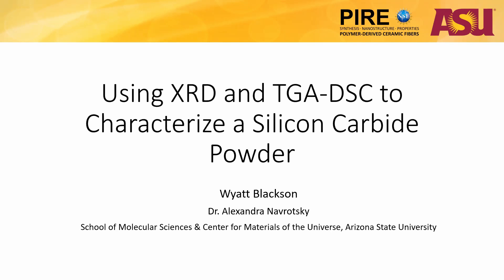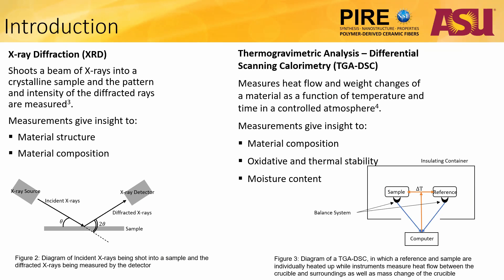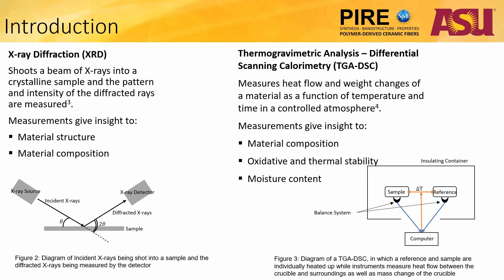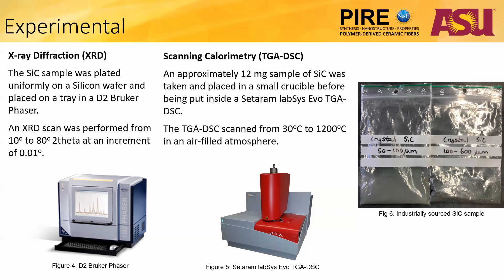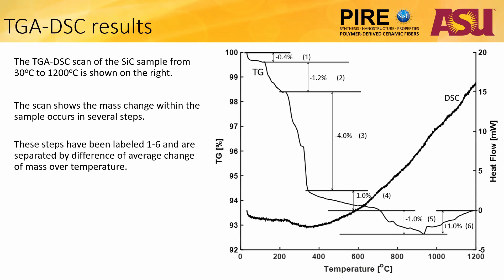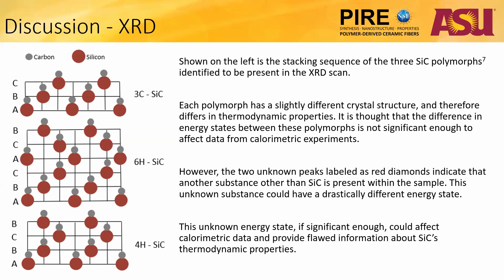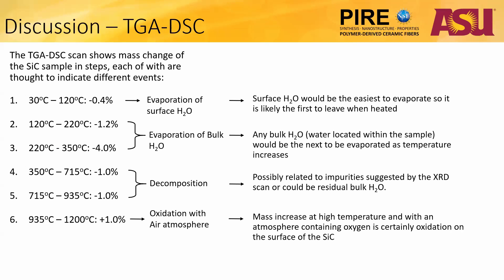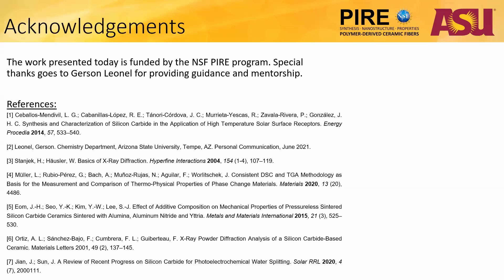Fourth annual NSF PIRE PDC meeting - UG presenter Wyatt Blackson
NSF PIRE 2021 summer scholar gives a presentation on his summer research, titled "Using XRD and TGA-DSC to Characterize a Silicon Carbide Powder"